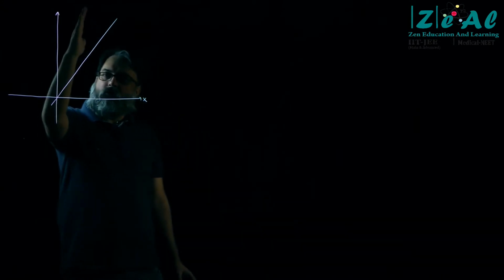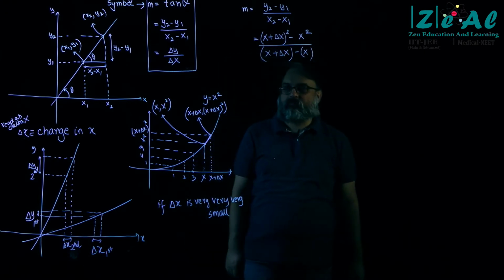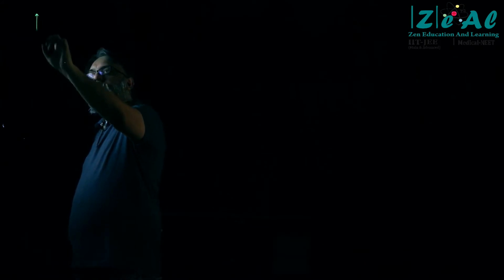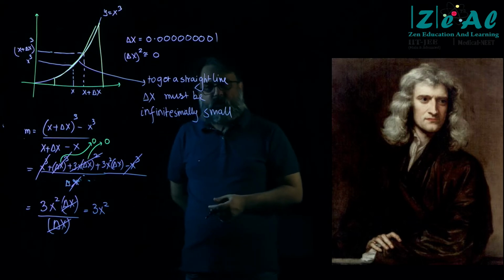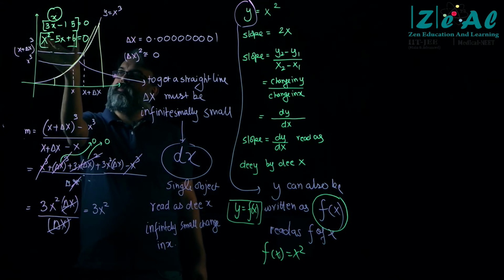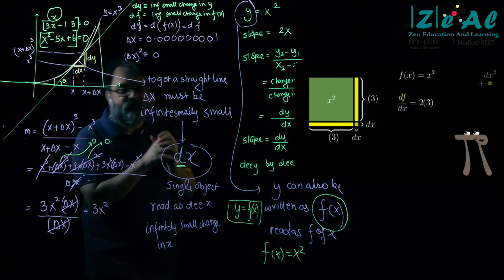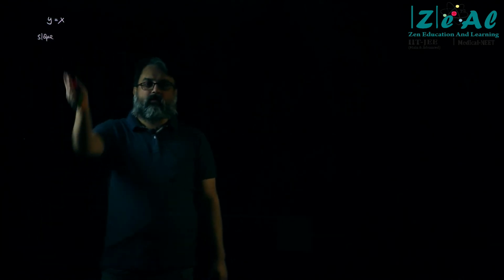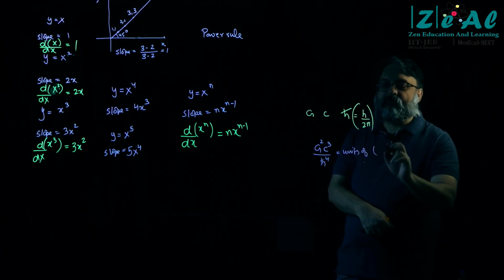ZEAL XI ( 2021- 23) PHYSICS LECTURE-2 BY IIT FACULTY KUNAL SIR ON 26-01-2021